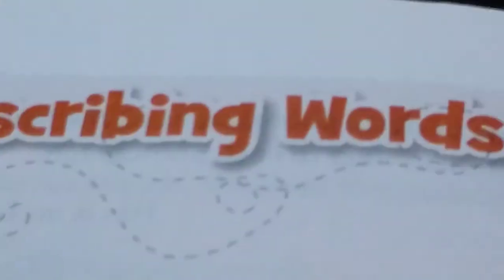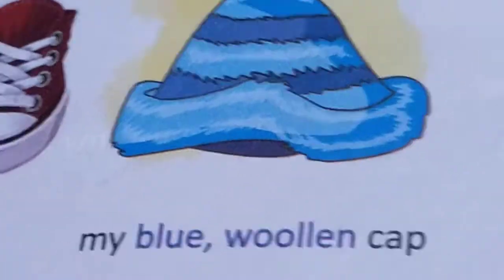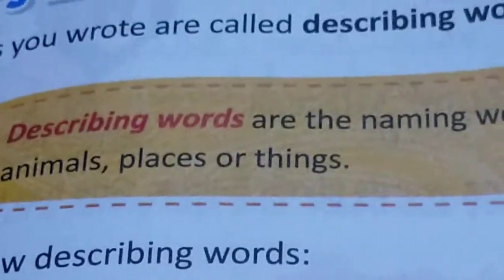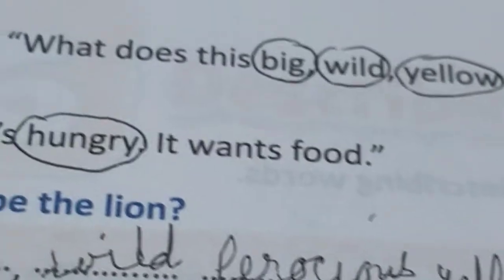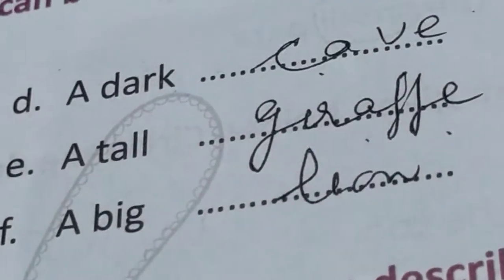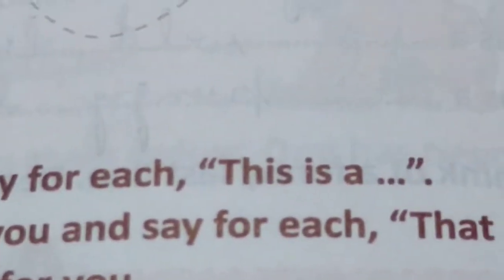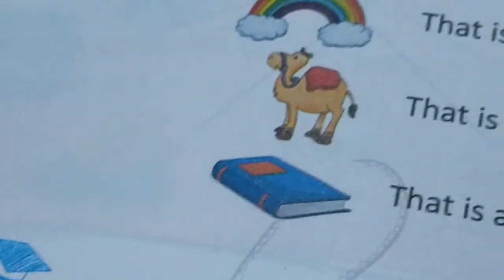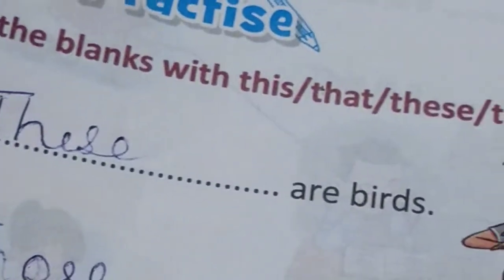cl1 Oxford New Learner's Grammar and Composition. Describing Words.